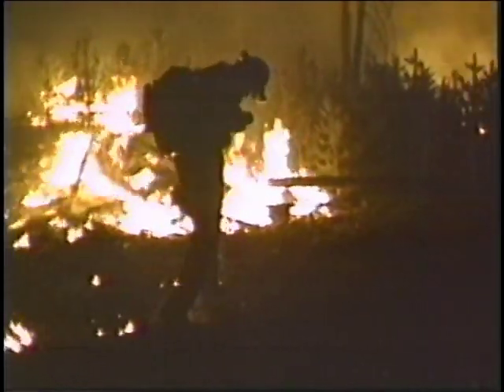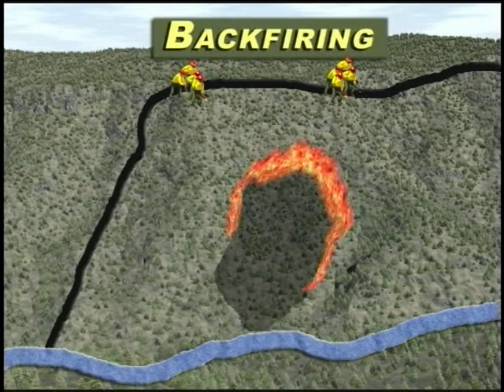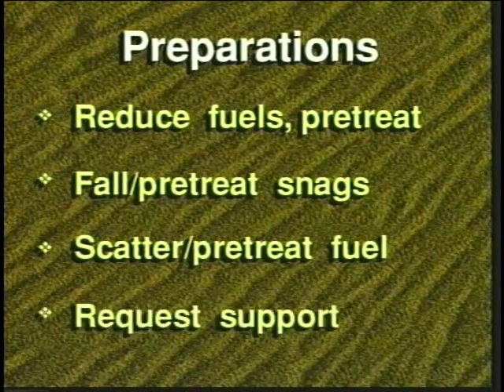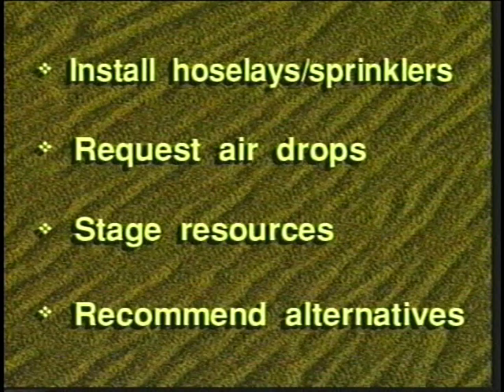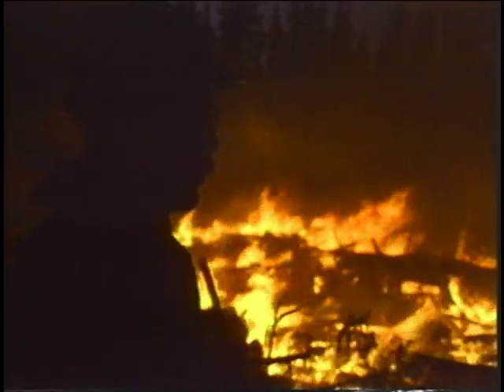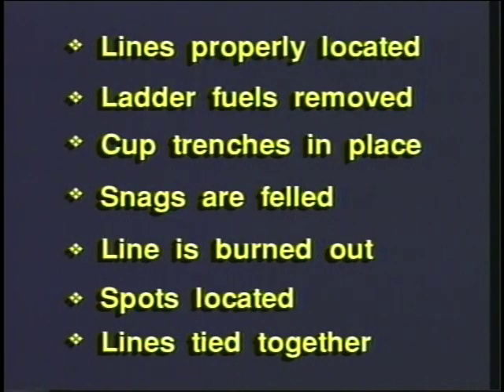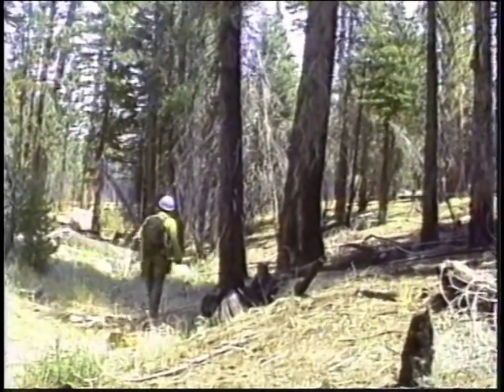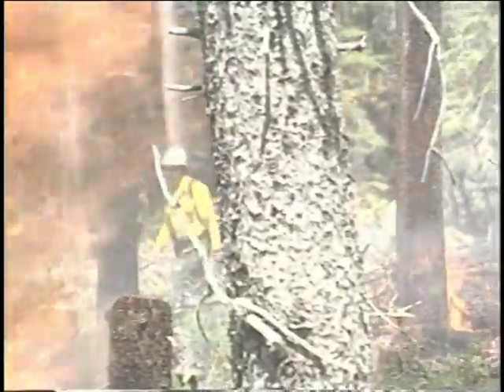Crew Boss - Part 7 - Firing and Holding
Crew Boss - Part 7 - Firing and Holding - National Wildfire Coordinating Group 2004 - NFES 2813 - Course S-230.